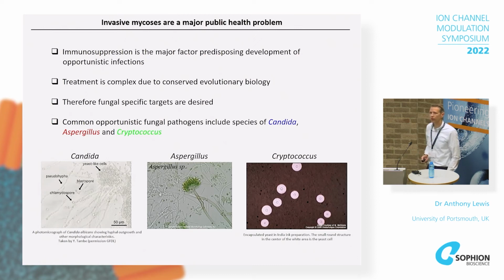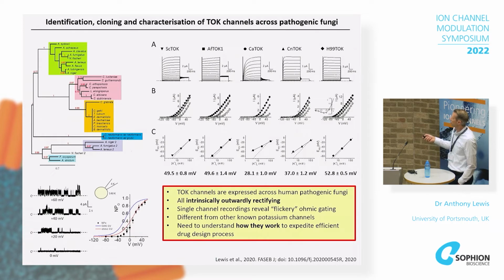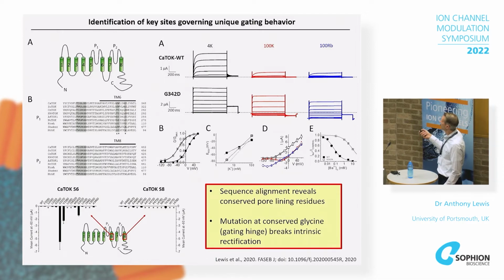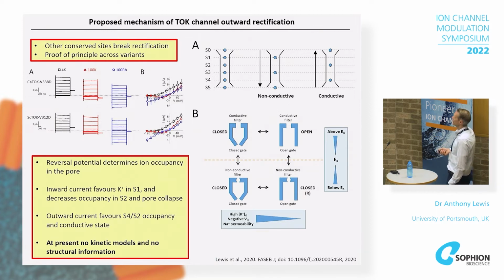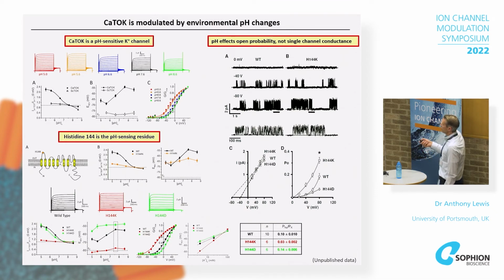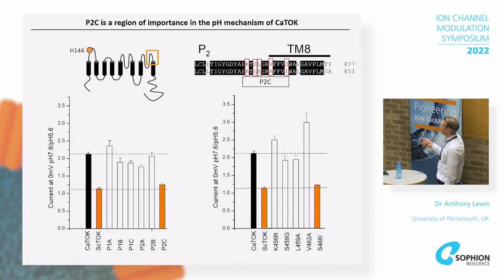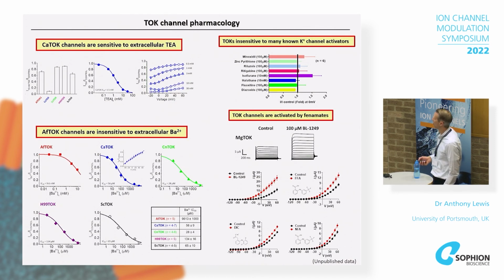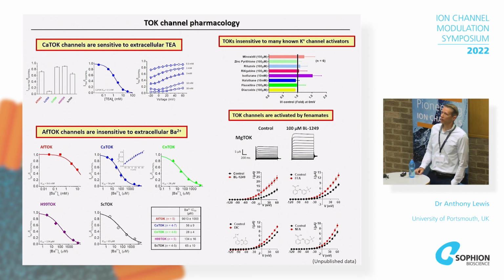Dr Anthony Lewis - Portsmouth University, UK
Title: Gating and regulation of fungal potassium channels